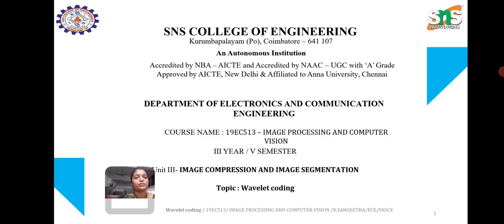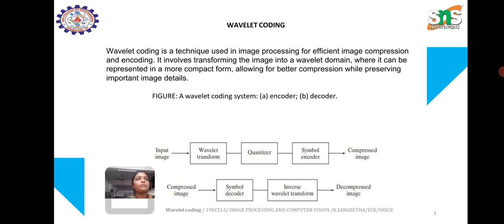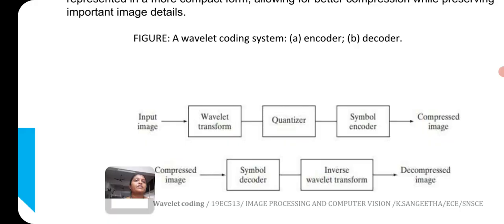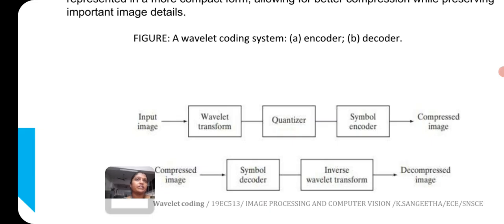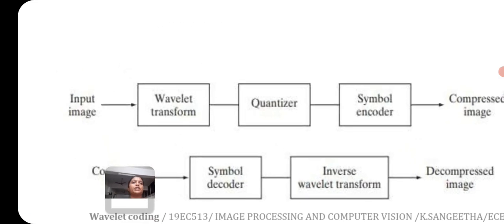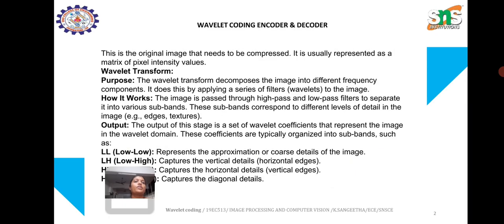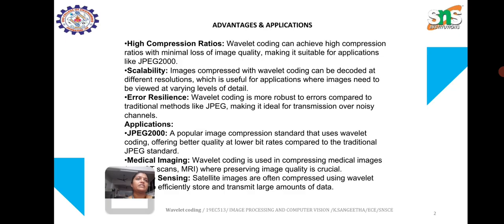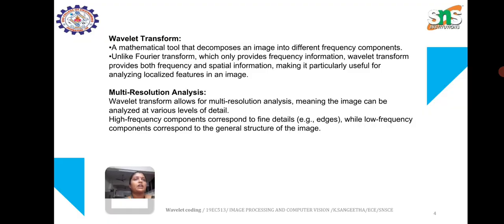Wavelet coding| K.Sangeetha | SNS Institutions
Wavelet compression refers to a method of reducing the size of data by removing high-frequency noise components, while also improving its quality. This technique allows for data to be compressed to less than 1% of its original size, resulting in faster computation and improved signal-to-noise ratio.